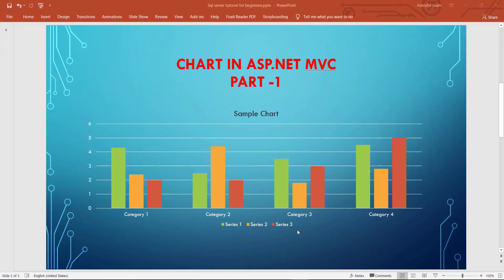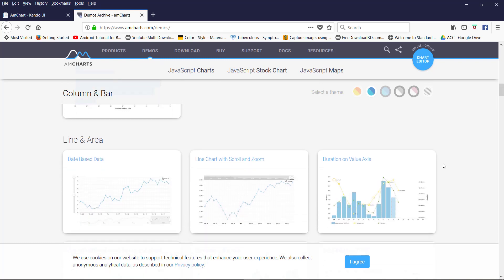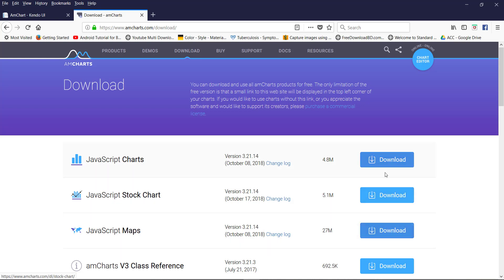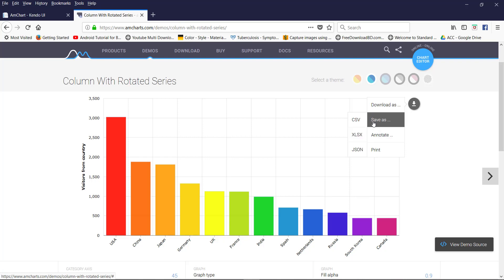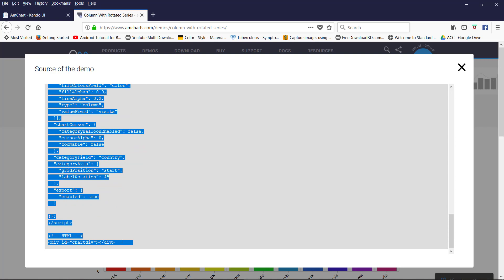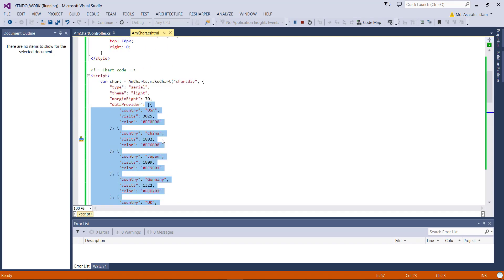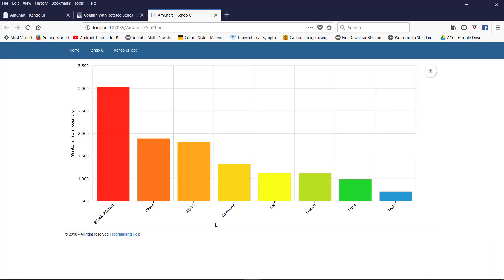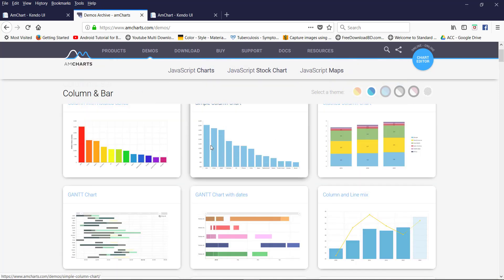AmCharts in ASP.NET MVC (Part-1)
How to use amCharts in ASP.NET MVC project.
JavaScript / HTML5 charts and maps data-viz libraries for web sites and applications